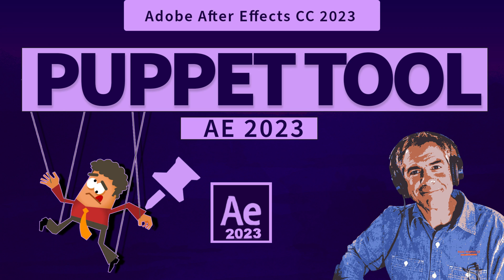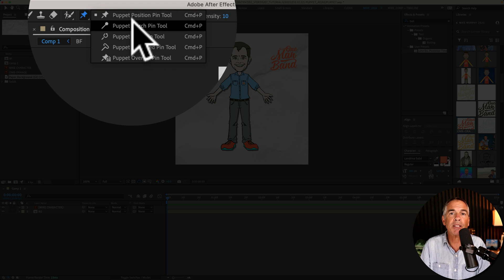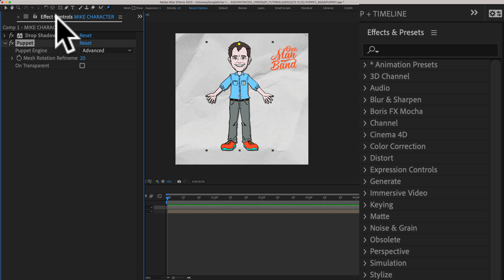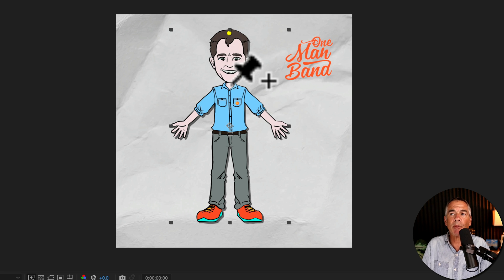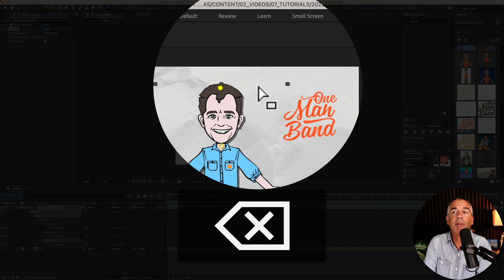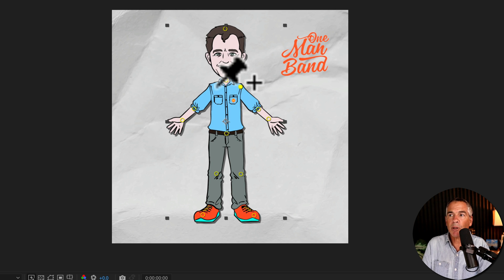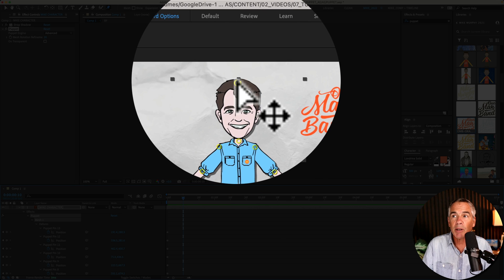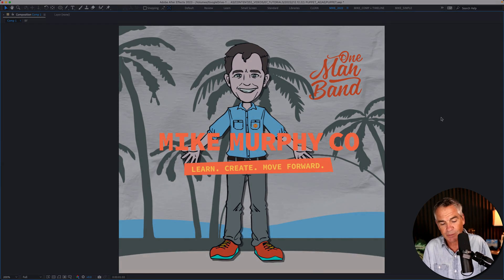After Effects: Puppet Position Pin Tool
After Effects CC 2023: How To Use The Puppet Position Pin Tool

This tutorial will show you how to use the Puppet Position Pin Tool in Adobe After Effects CC 2023. This tool works by adding ‘pins’ to animate or deform any object (shapes, graphics, text, etc).

Tip: When adding pins to characters, a good starting point is to place pins at the joints or body parts that move (top of head, neck/chin, shoulders, elbows, wrists/hands, waist, knees, feet/ankles)

Keyboard Shortcuts:Cmd + P: Puppet Pin Tool
U: Reveal all keyframes

Chapters:
00:00 Intro: About the Tutorial
00:11 Composition Settings
00:22 Puppet Tool Introduction
00:58 Click to add pins (what do pins do?)
01:14 Admin Tip: Puppet Tool is an 'Effect'
01:40 Tap U To Reveal All Keyframes
02:28 How to delete pins?
03:15 How To Reset Pin Positions?
03:54 How To Animate Puppet Tool Pins?
04:20 How to get back to 'Starting Point' of animation

How To Create Highlighter Effect:
1. Create New Composition (Cmd/Ctrl + N)
2. Add Footage such as a PNG graphic (character, etc)
3. Drag Playhead to the beginning of the Timeline
4. Select the Puppet Pin Tool (Cmd/Ctrl + P)
5. Click to Add Pins (top of head, neck/chin, shoulders, elbows, wrists/hands, waist, knees, feet/ankles)
6. Tap ‘U’ to reveal keyframes
7. Keyframes are added to ‘Position’ Property for each Puppet Pin added
8. To Delete a Pin, select it from the Layers Panel to highlight pin, and tap ‘Delete/Backspace’ key
9. To Reset Pin Positions after moving and deforming object, tap ‘Reset’ in the Layers Panel

How To Animate Puppet Tool Pins:
1. Drag playhead to beginning of Timeline
2. Select layer in the Layers Panel
3. Add Puppet Tool Pins to object (a keyframe will be created for each pin)
4. Drag Playhead forward in time
5. Click and drag pins and move/deform object
6. Move playhead forward in time and repeat moving pins
7. Drag playhead to beginning of timeline
8. Tap spacebar to preview animation